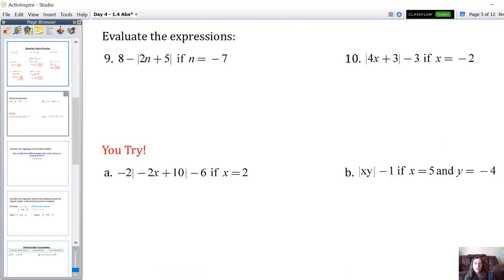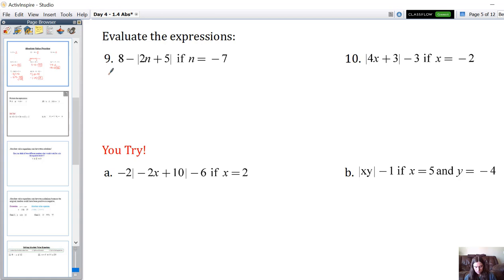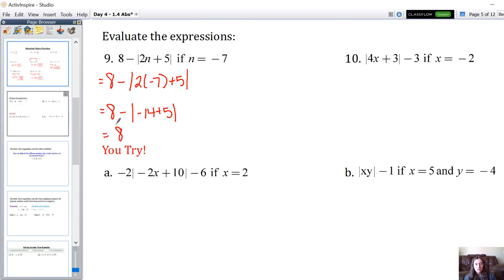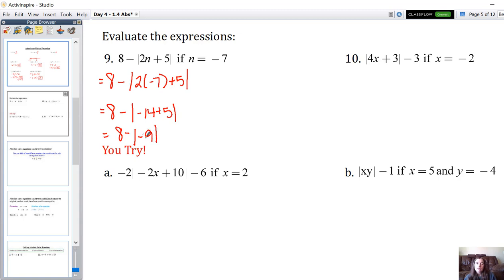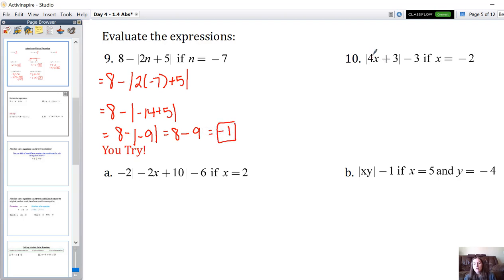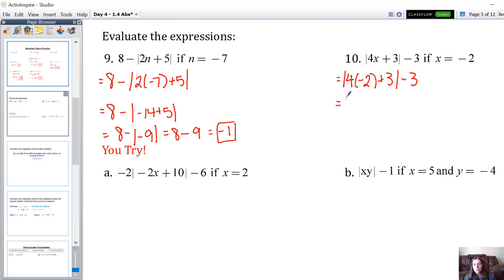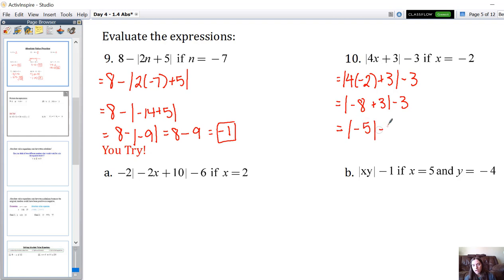1.4 - Evaluating Absolute Value Expressions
Evaluating absolute value expressions.
You Try! #1: -20
You Try! #2: 19